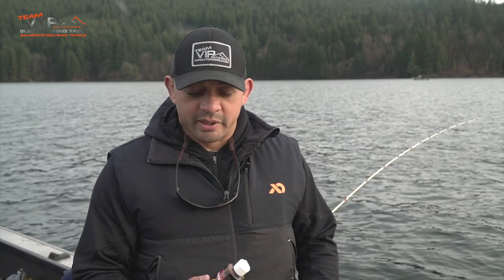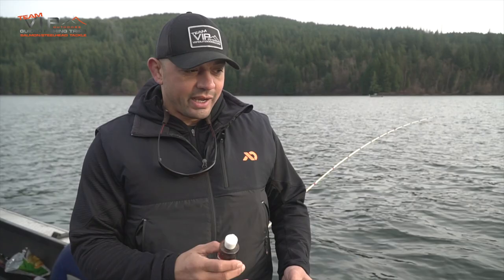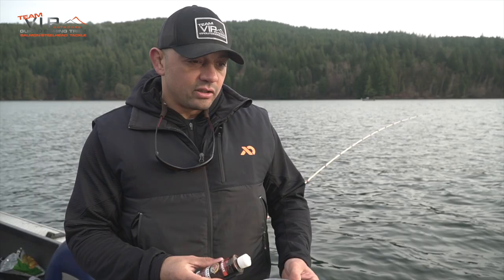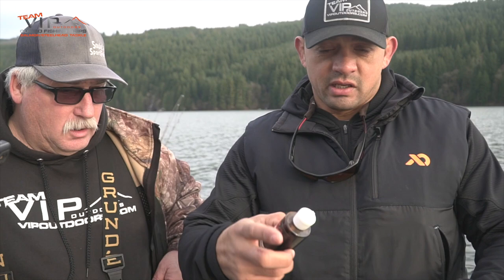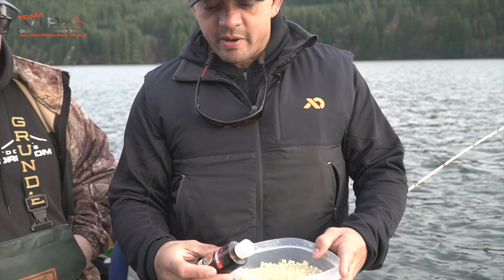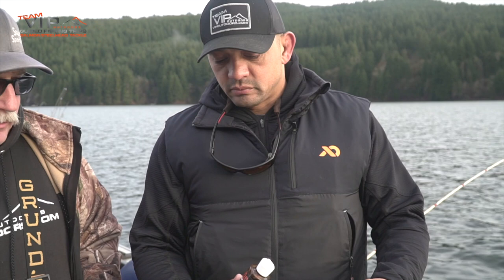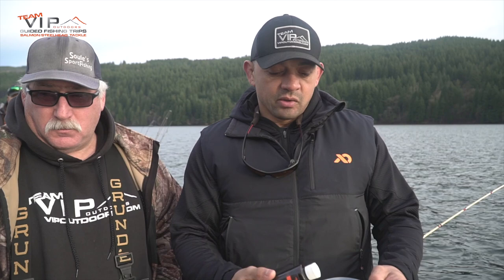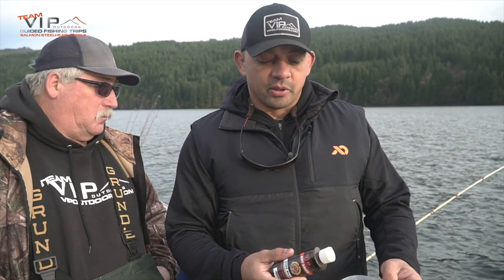VIP Outdoors | Pro Cure Koke Killer Bait Sauce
New!! Pro-Cure Koke Killer Bait Sauce is the SECRET to staying in the Kokanee!  Use what the GUIDES are using!  Find it exclusively at VIP Outdoors!